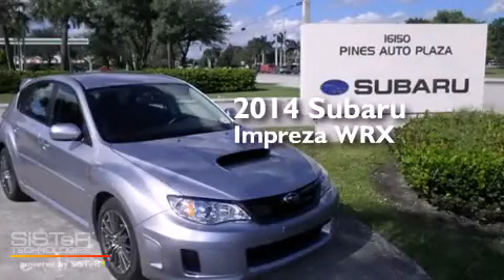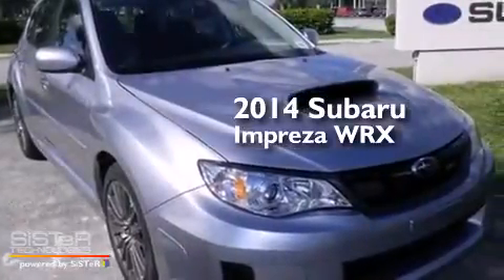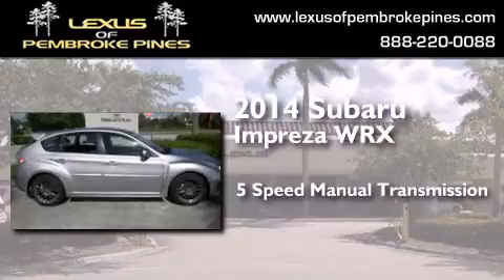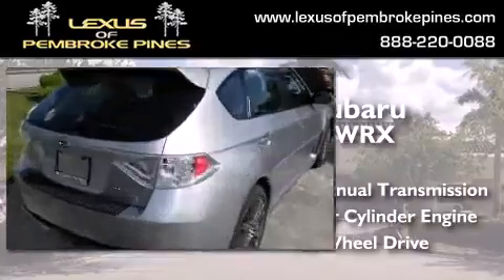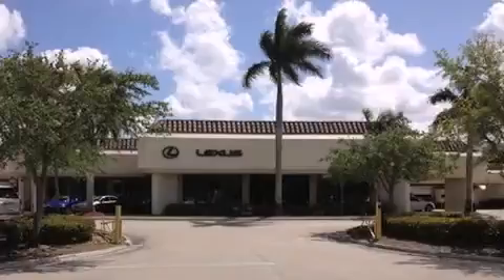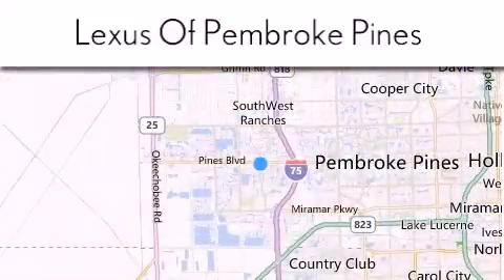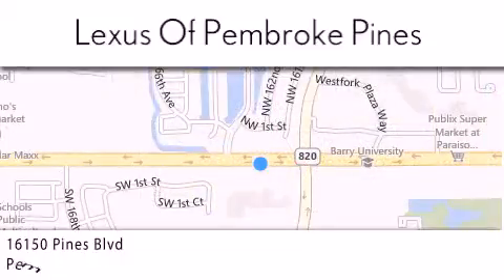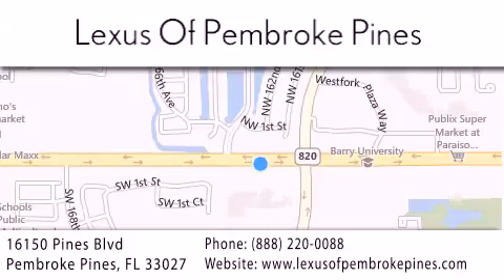2014 Subaru Impreza WRX Miami FL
We have been honored to serve the Pembroke Pines FL area , we promise that your experience at our dealership will exceed your expectations ! Year : 2014 Make : Subaru Model : Impreza WRX Engine : 2.5L 4 cyls Trans . : Manual 5-Speed Exterior : Ice Silver Metallic Miles : 10 Interior : Black Stock : 4824500 Lexus of Pembroke Pines 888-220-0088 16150 Pines Blvd Pembroke Pines , FL 33027